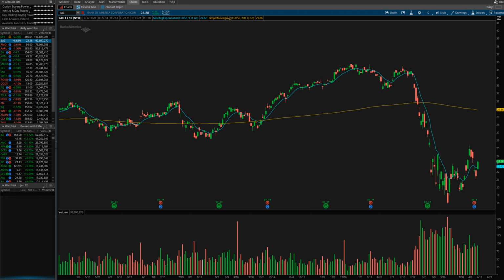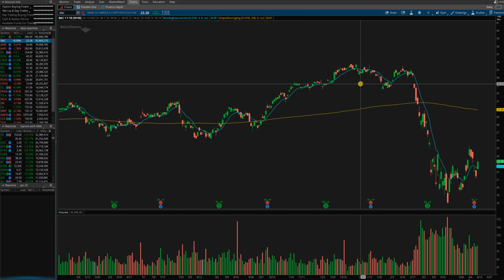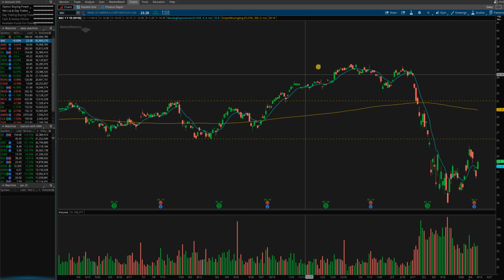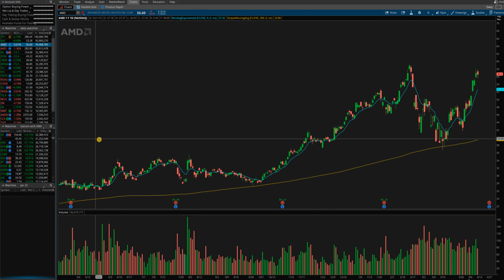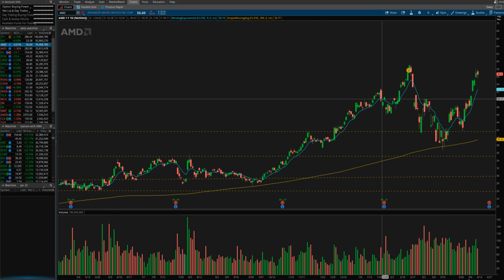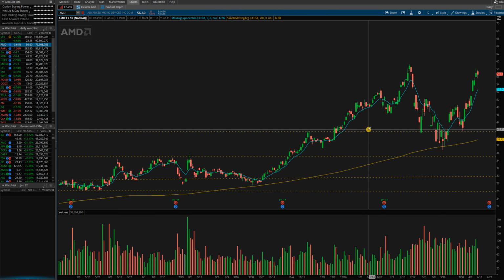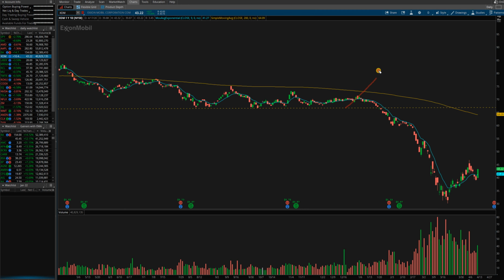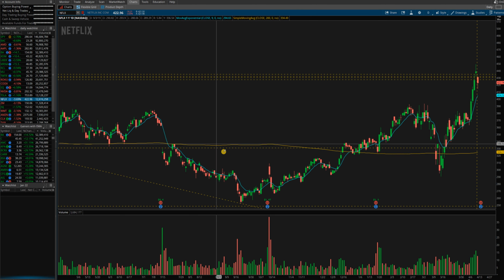When to buy or Sell any Stock using Technical Analysis (Basic Tutorial)